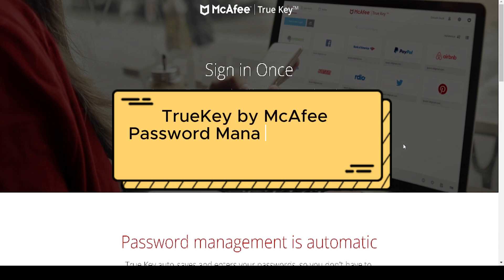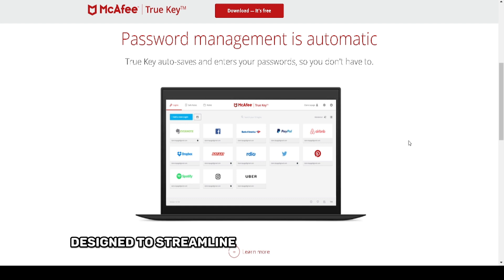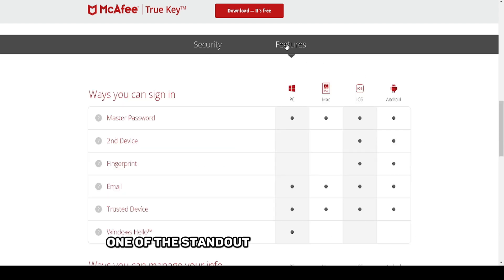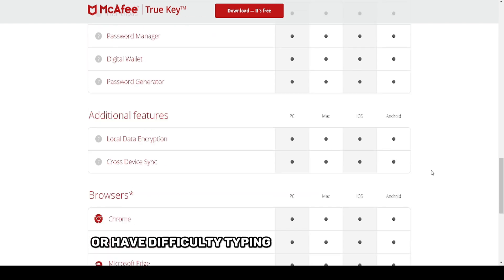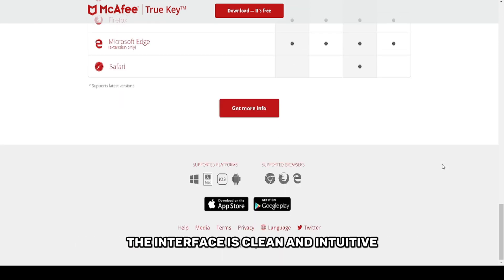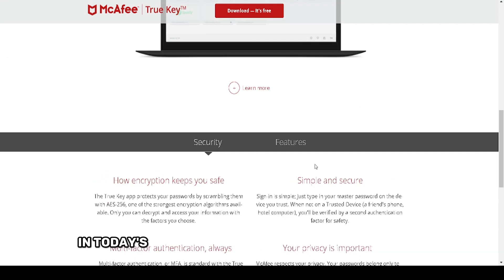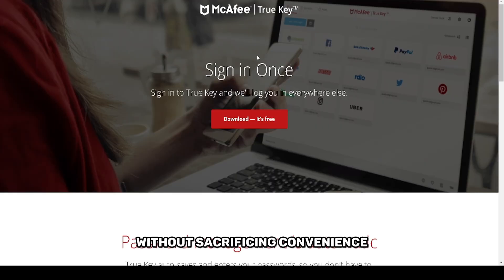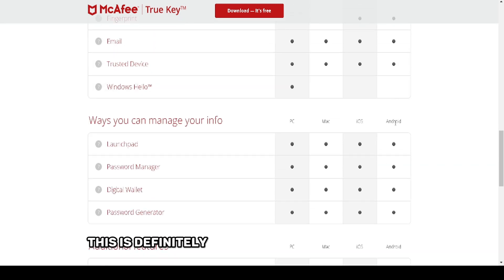TrueKey by McAfee Password Manager Review - Usage Experience